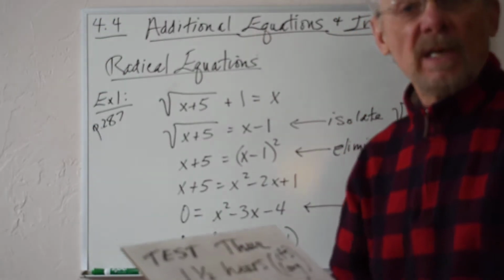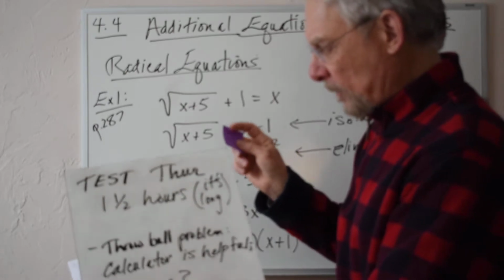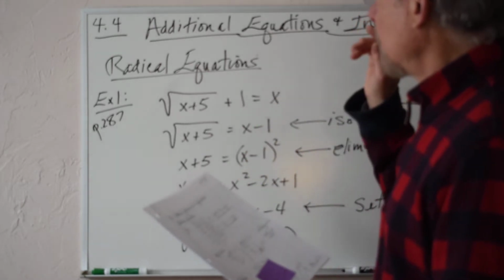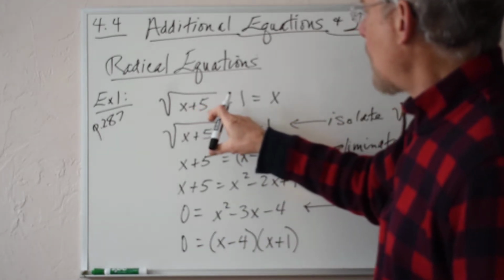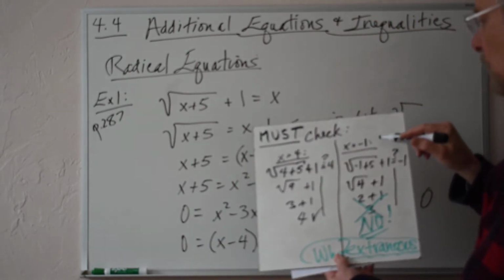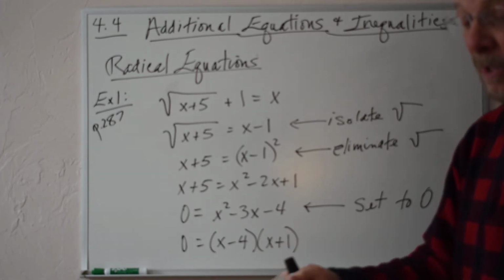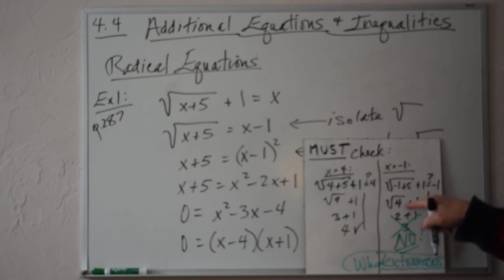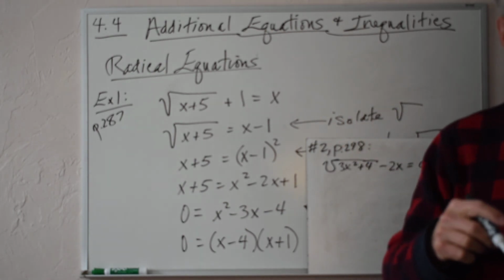Chapter 4.4 | Part 1